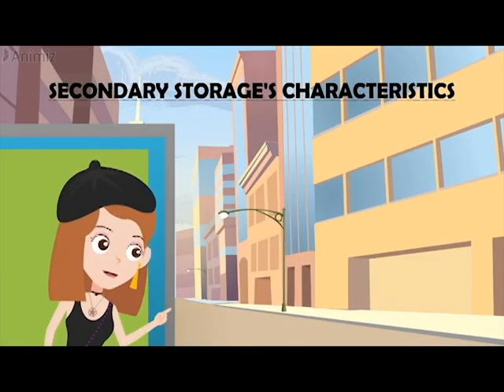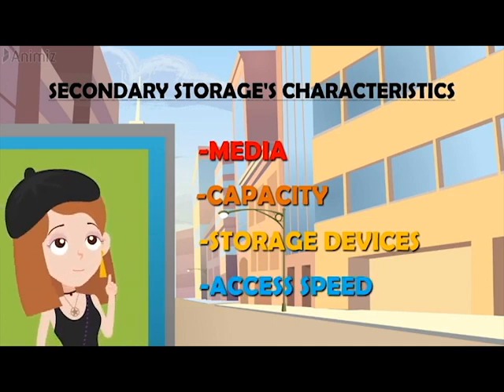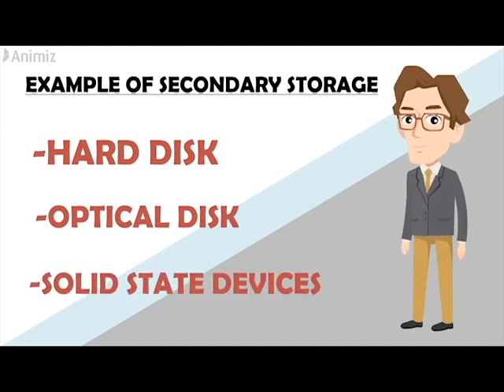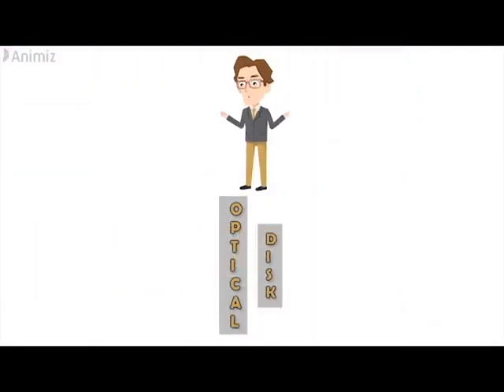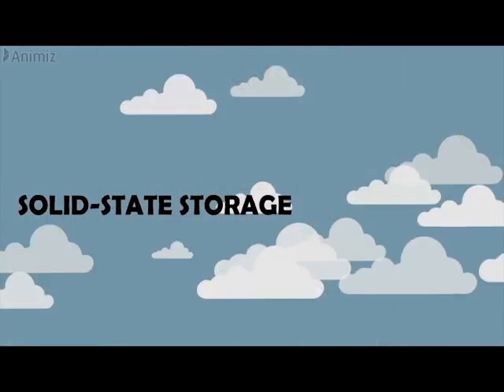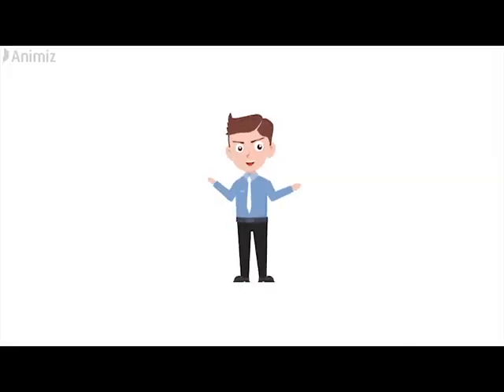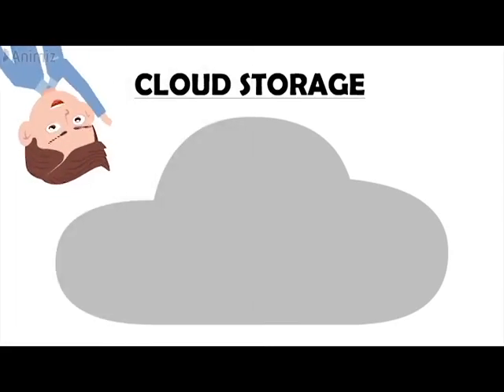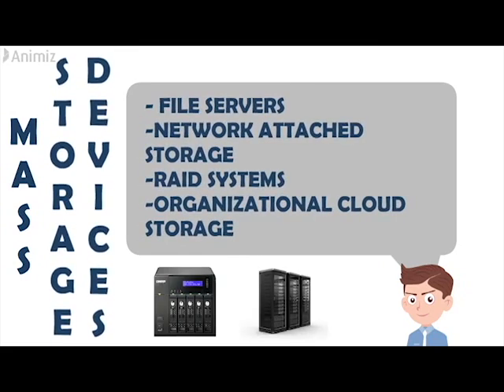Secondary Storage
Video created by:
Muhammad Fikri Bin Ismail
Nur Syafiqah Binti Taserip
Tan Zhi Quan